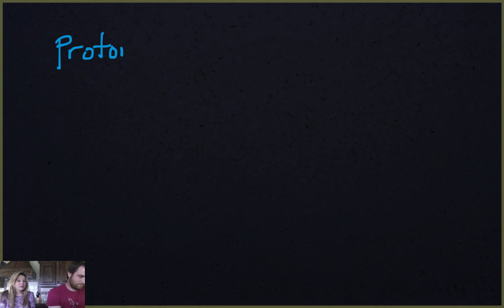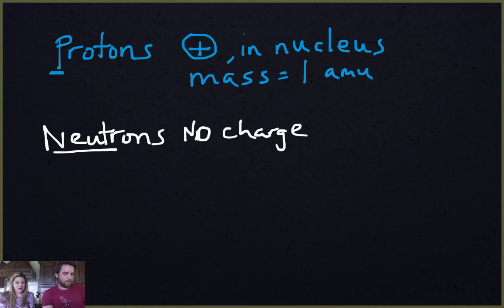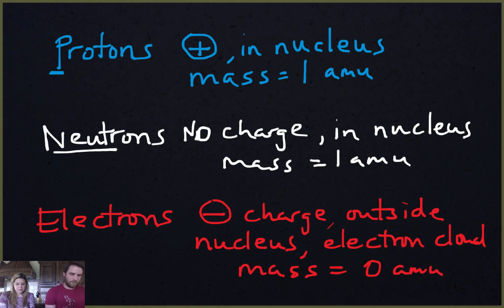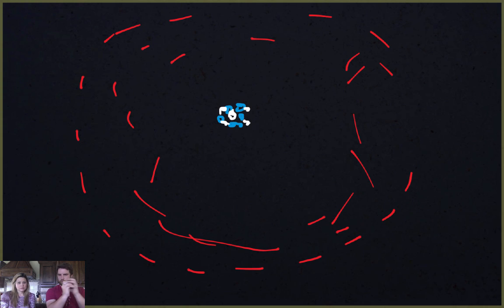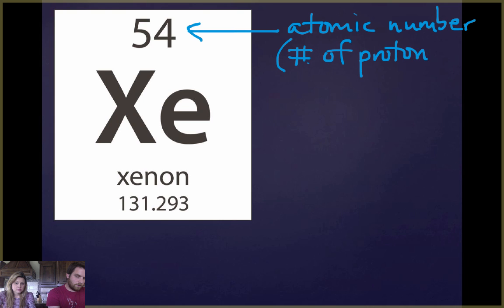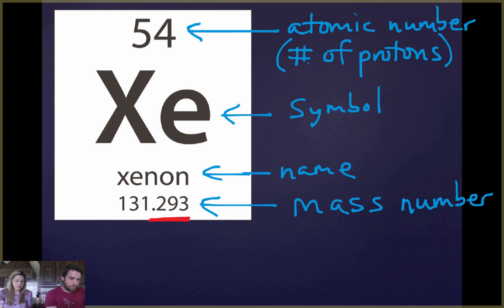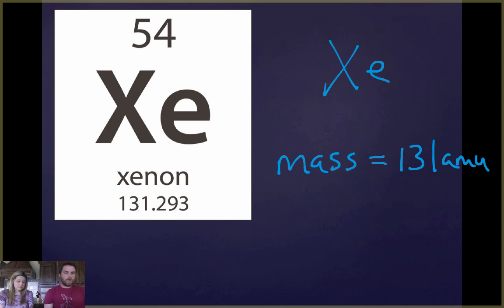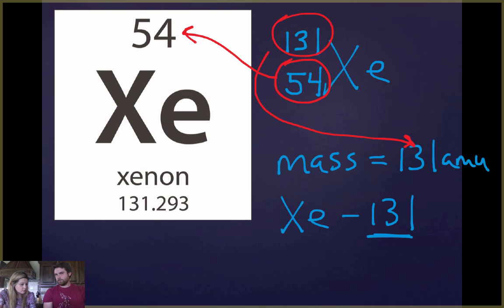Subatomic Particles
Learn about the three main particles that make up an atom: protons, neutrons, and electrons.